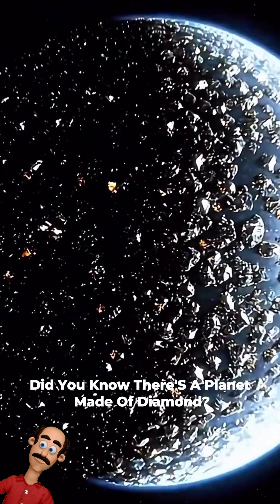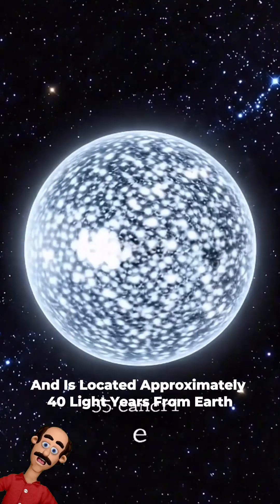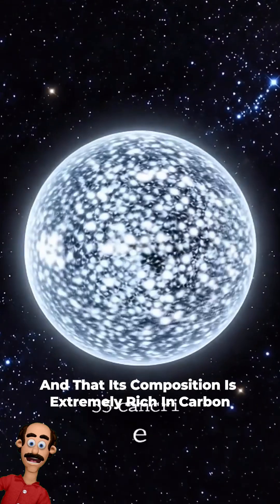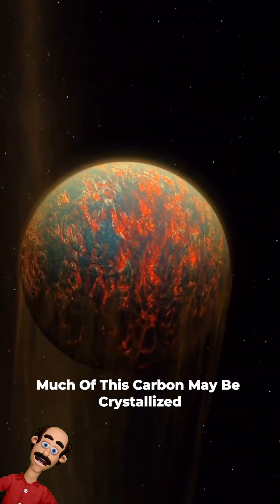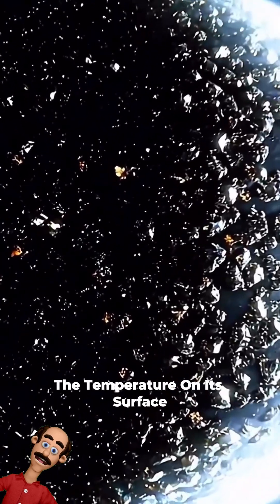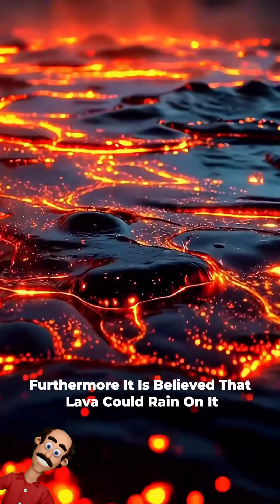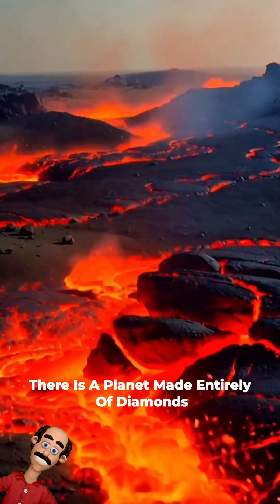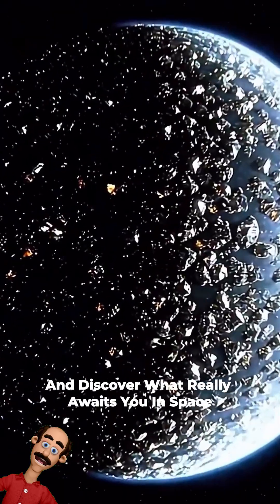A Planet Made of Diamond — But You’d Never Survive It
Did you know there's a planet made of diamond? It's called 55 Cancri e, located about 40 light-years from Earth, and it’s one of the most extreme worlds ever discovered. Despite shining like a cosmic jewel, its surface reaches over 2000°C, hot enough to melt metal, with a toxic atmosphere and possible lava rain. The universe is breathtaking—and terrifying.
Keep exploring the wildest mysteries of the cosmos with The Cosmic Frontier.